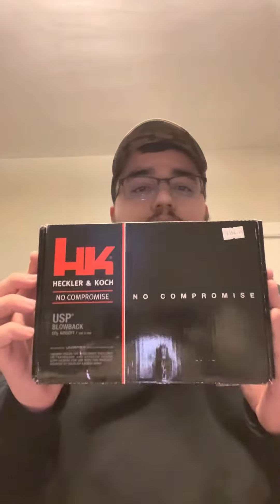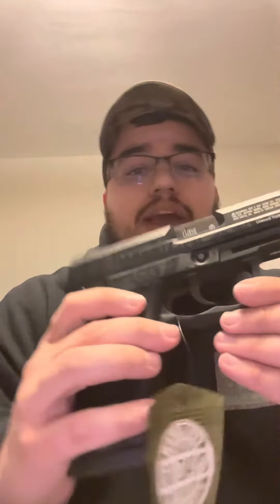HK USP .45 Quick Review